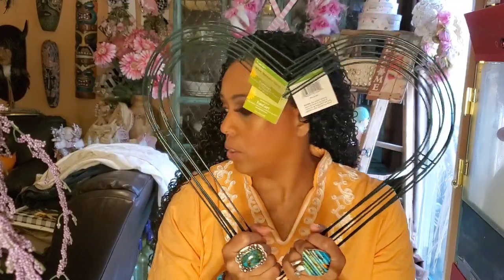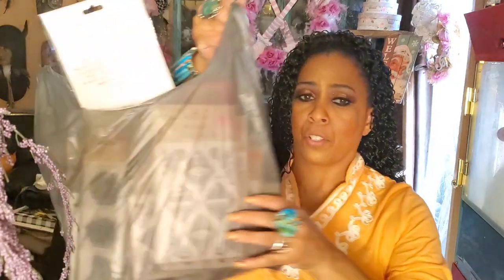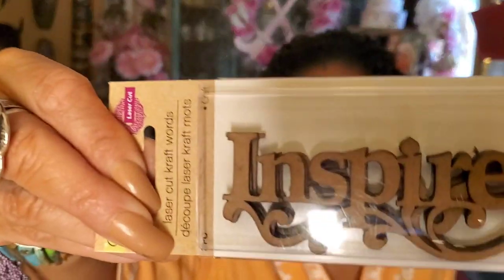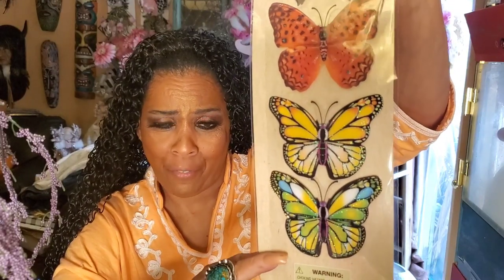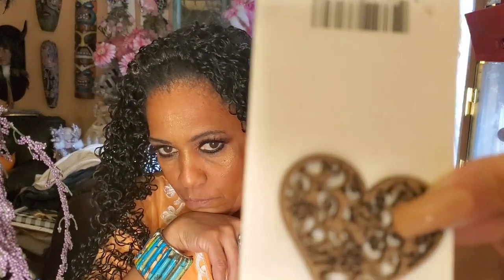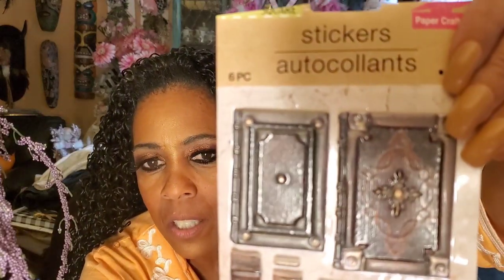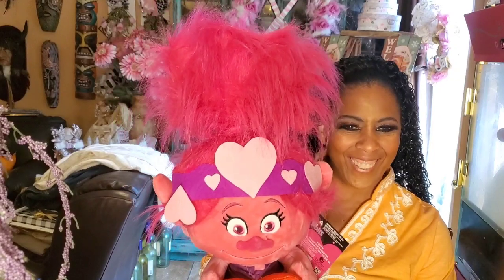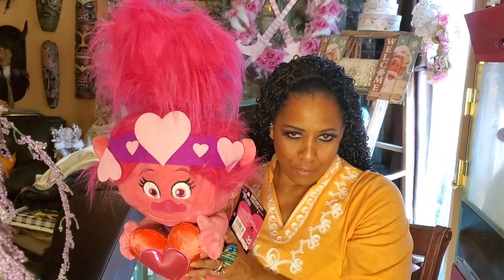GIANT DOLLAR TREE HAUL ALL KINDS OF CRAFTY GOODNESS & MORE JANUARY 2021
DOLLAR TREE HAUL#DOLLARTREE#VALENTINESDIY